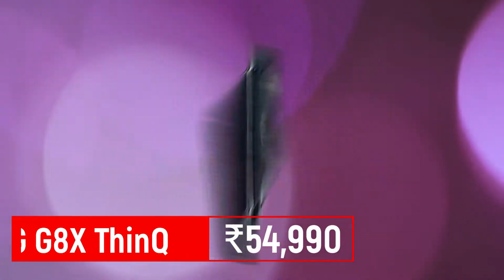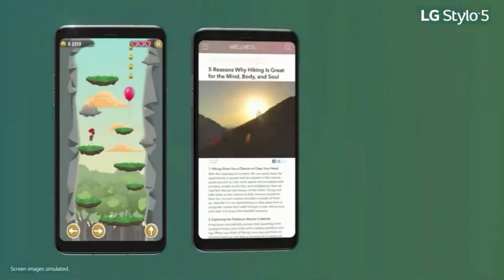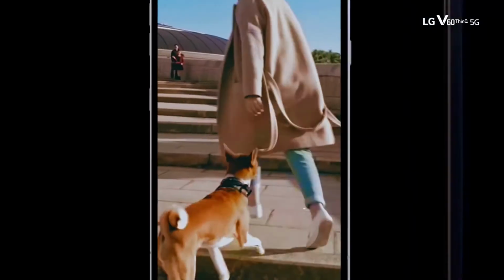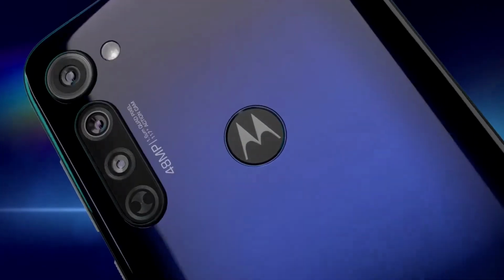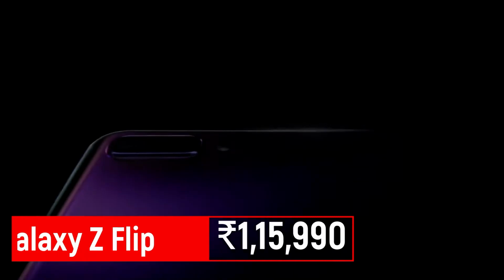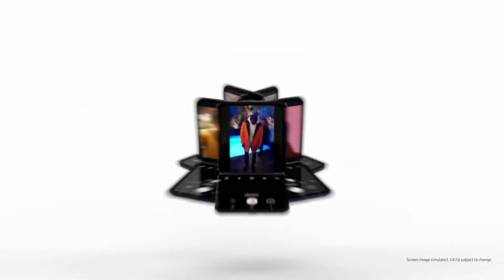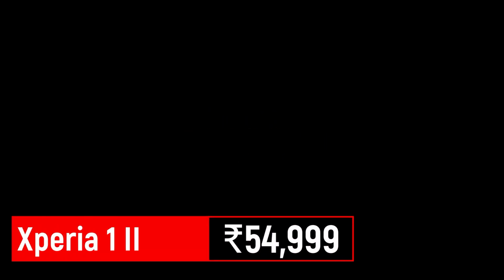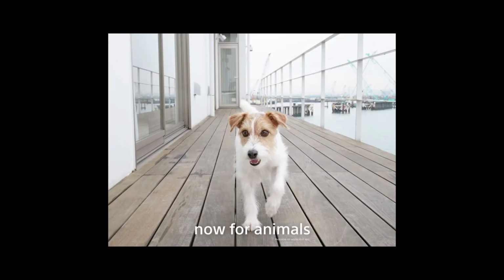10 Best Smartphones Which Are Not Made In China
Sure, China assembles Apple's iPhone and many other popular smartphones, but lots of great handsets come from other places - including South Korea, Japan, Taiwan, and India. Curious to see what's available? Here are my 10 favorites.
Subscibe for more exclusive content !
All images and additional video segments contained in the Thumbnails and/or B-roll segments are used in strict compliance with the appropriate permissions and licenses required in accordance with the YouTube Partner Program, Community guidelines & YouTube terms of service.